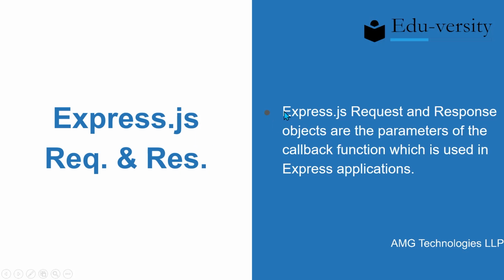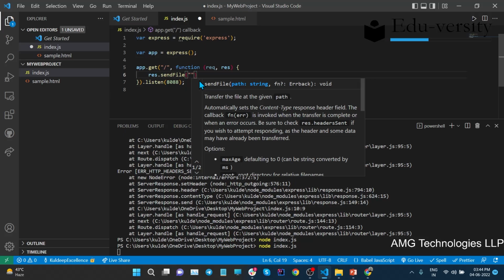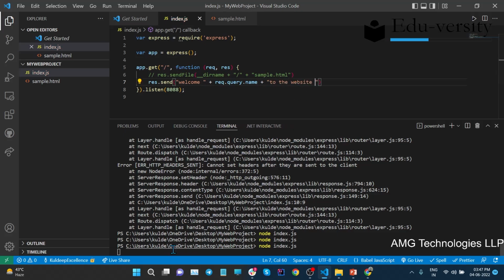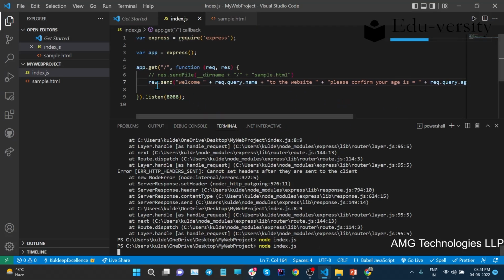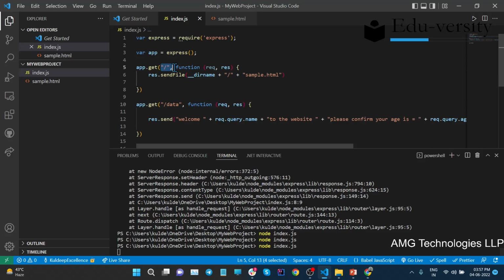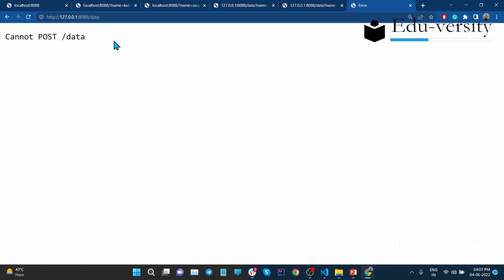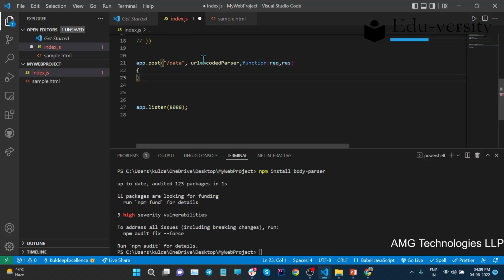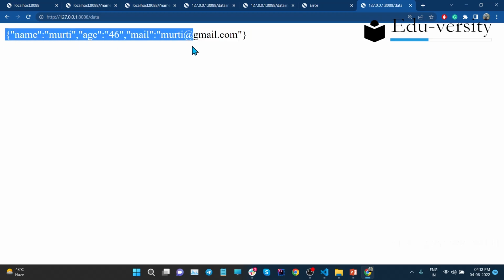Express.js Request & Response Explained | req & res in Express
In this video, you’ll master Request and Response in Express.js, the heart of how APIs and backend servers work. Understanding req and res is critical for handling user input, sending data, building APIs, and managing server logic.

This tutorial is perfect if you’re:

Learning Express.js backend development

Building REST APIs

Preparing for interviews or exams

Moving toward MERN stack projects

What you’ll learn:

What request (req) and response (res) objects are

How Express processes HTTP requests

req.params, req.query, and req.body explained

Sending responses using res.send(), res.json(), and res.status()

Handling headers and status codes

Real-world API request-response flow

Once you understand req & res, you can build any backend feature—from authentication to data APIs.

Keywords naturally covered:

express request response, req res express, express js req body, express js api tutorial

express request response
express js req res
req res express js
request and response in express
express js api
req params query body
express js res send
express js res json
express js http methods
node js express
backend development
api development
mern stack
full stack development
javascript backend
server side javascript
express js interview questions
college syllabus express